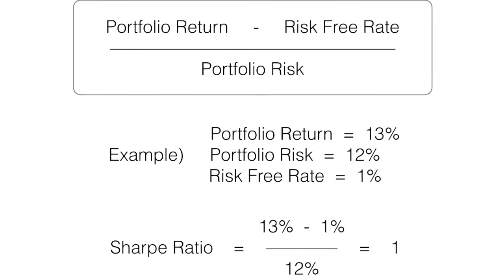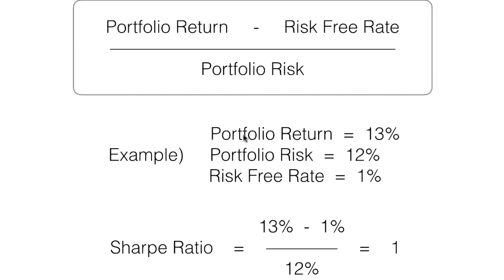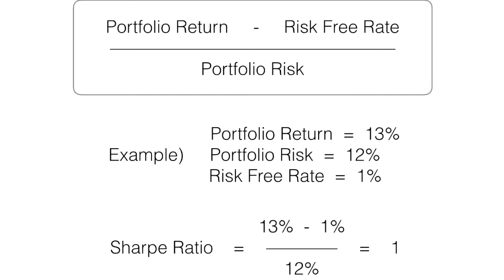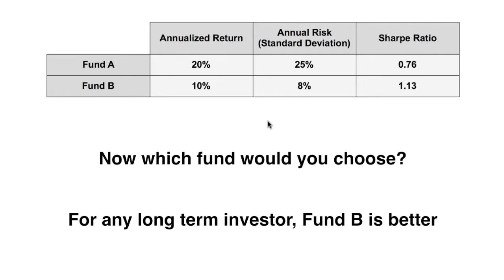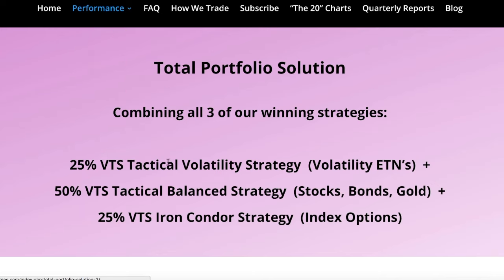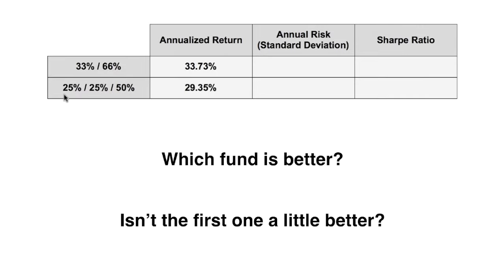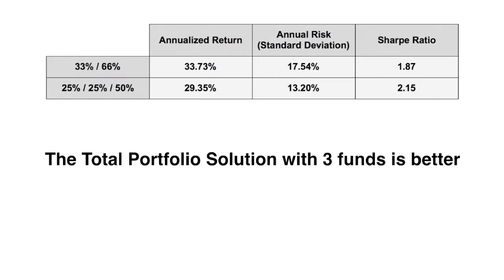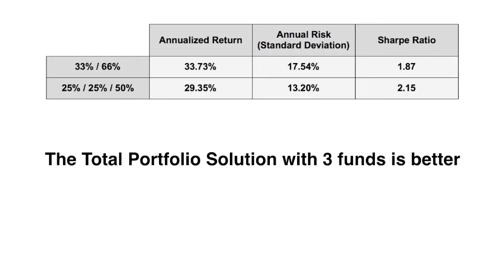Sharpe Ratio Explained - Investment strategies